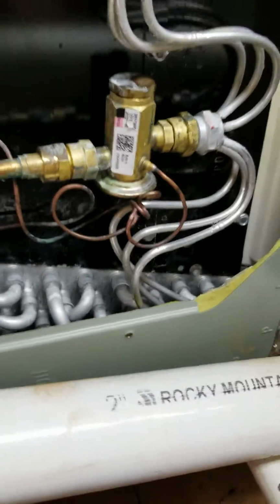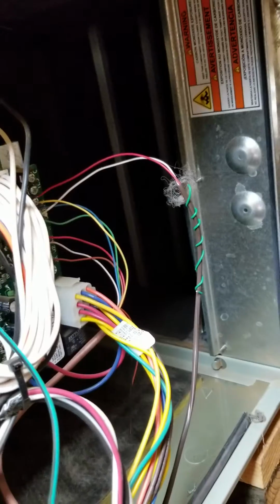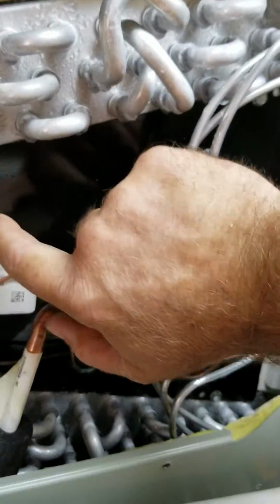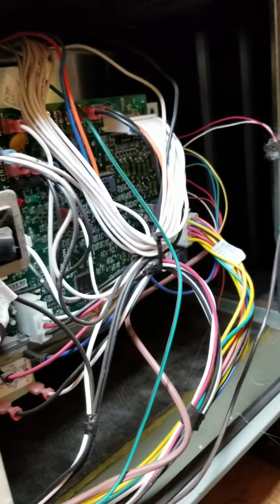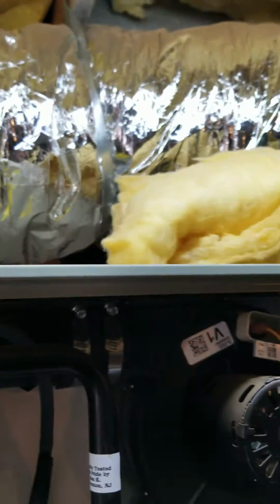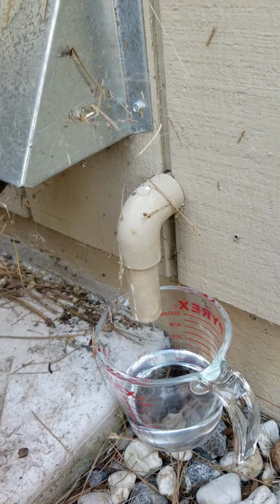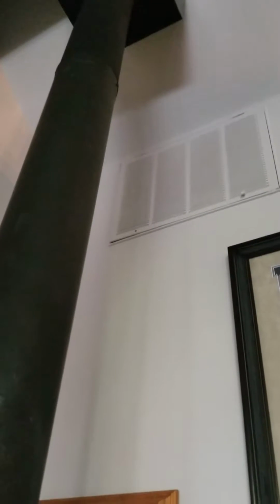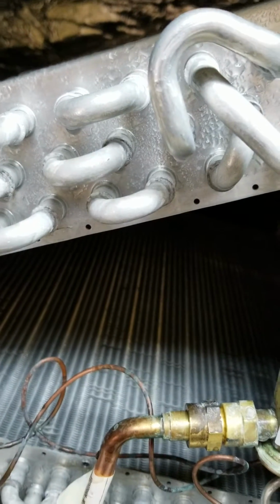20% Plus Humidity in the house.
Trying to cut the amount of money needed to get the Humidity out.